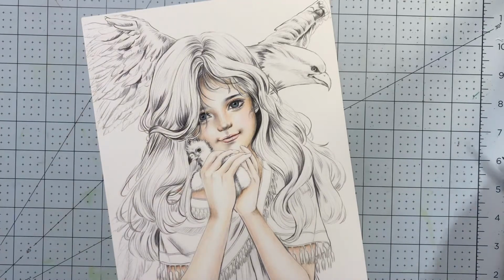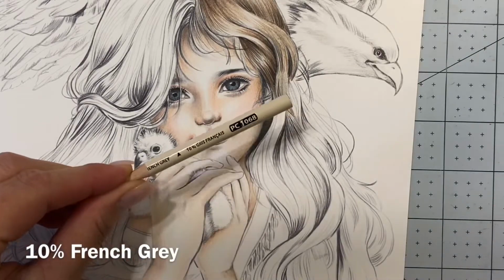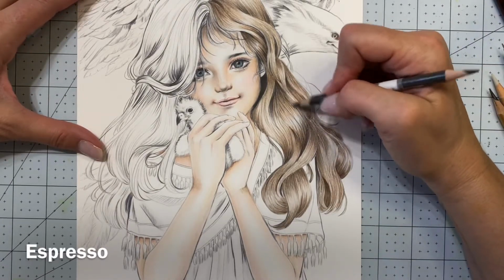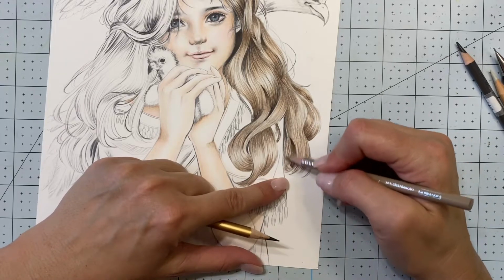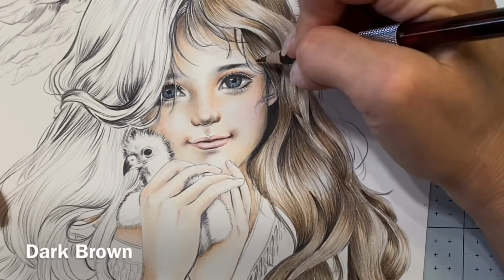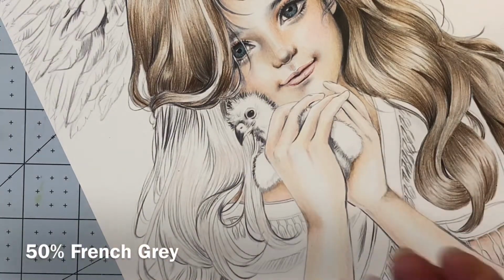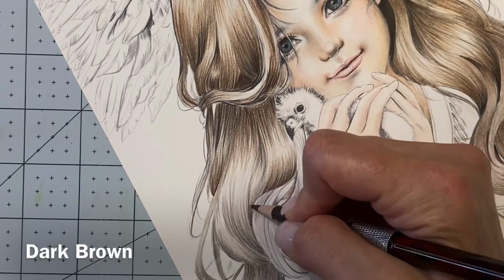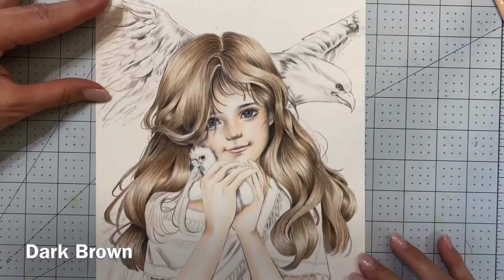Eagle Girl by Momo Girl Part Two (Coloring Hair)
Adult Coloring video series- Eagle Girl by MomoGirl Part Two (coloring hair)

The following pencils were used in this video:

Prismacolor pencils
10% French Grey
50% French Grey
Dark Brown
Espresso
Schpirrer Farben Black (or PC Black)
Below is a list of some of my favorite supplies, many of which were used in this video series.
Some of them are affiliate links, and at no additional cost to you, I will earn a small commission if you decide to make a purchase after clicking through the link. 😊

Neocolor II water soul able crayons
Office World electric pencil sharpener